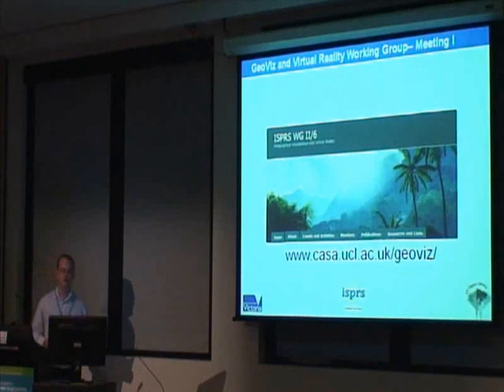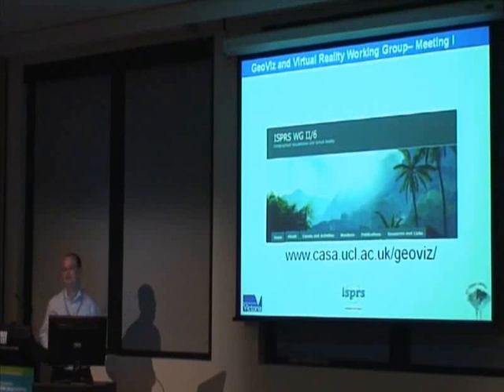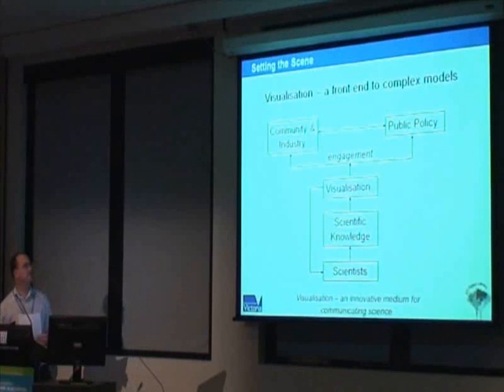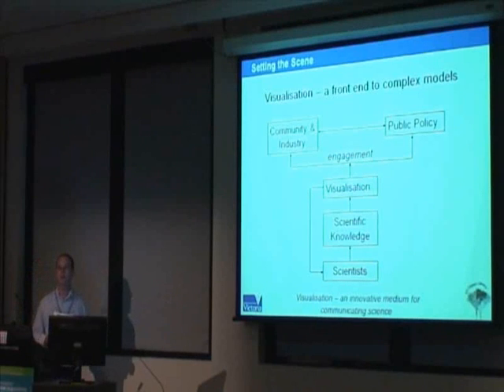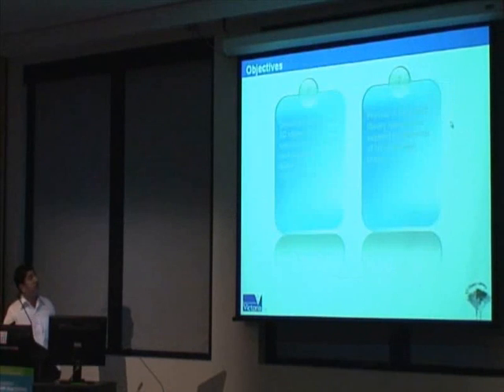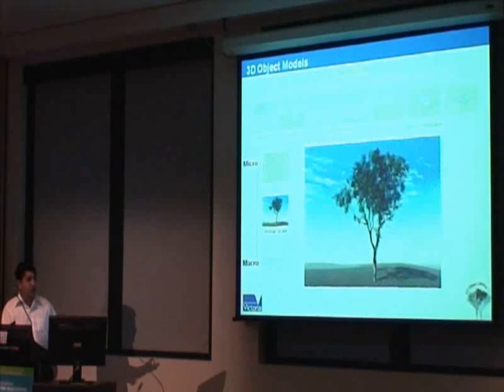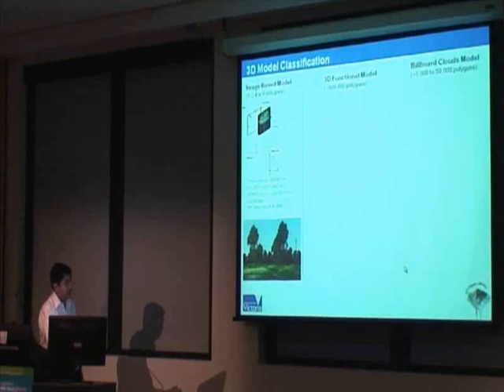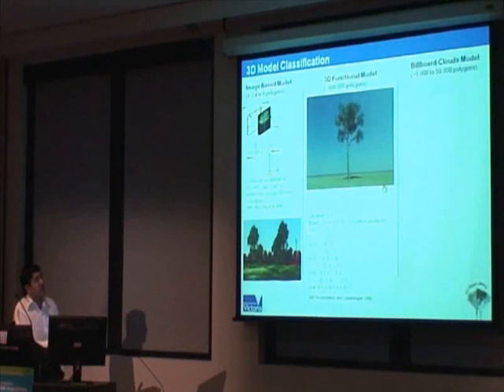MODSIM 2009 Building a 3D object library for visualising landscape futures 1 of 2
Pettit C.J. and Sheth F.